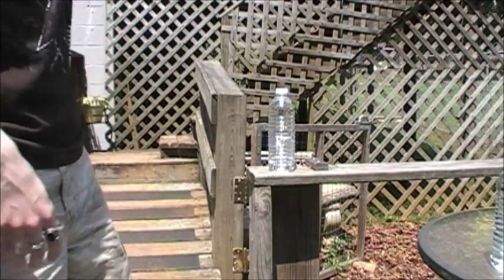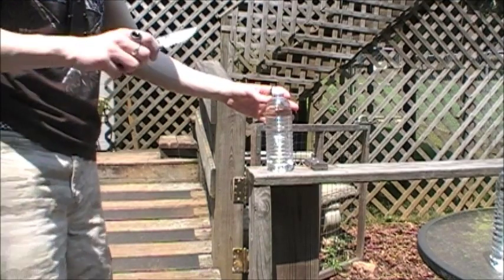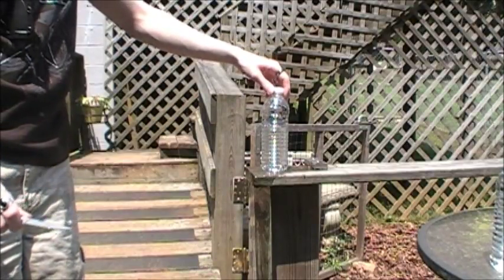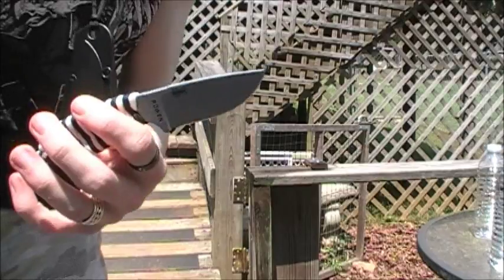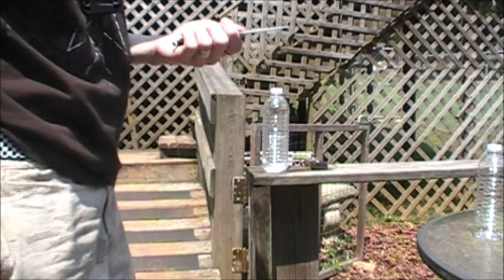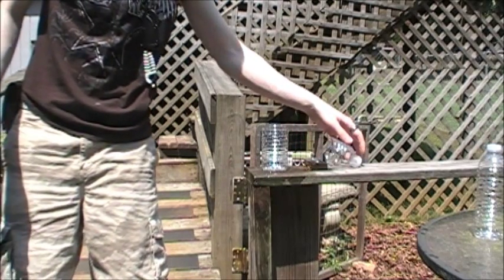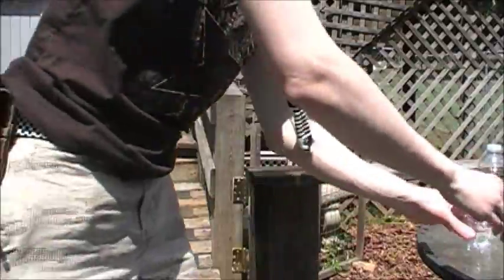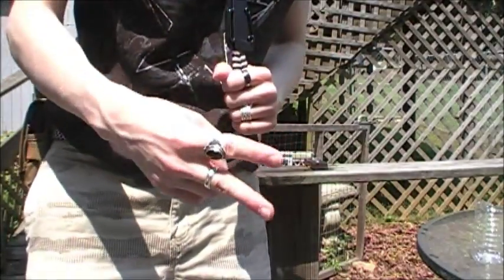Bottle cutting: Esee Izula + Coldsteel Ti-lite "Bottle fatality!"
Tryin' out my new Izula against a defenseless bottle!
Opponent: A simple, unjust water bottle.
Combatant's: The righteous and just Izula! And his tag team partner, the lawful ole Ti-lite!